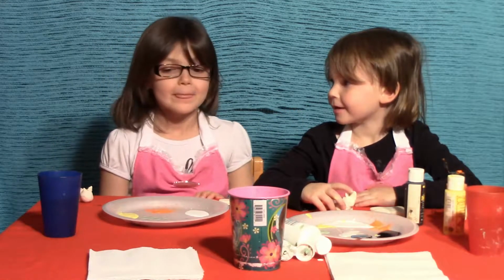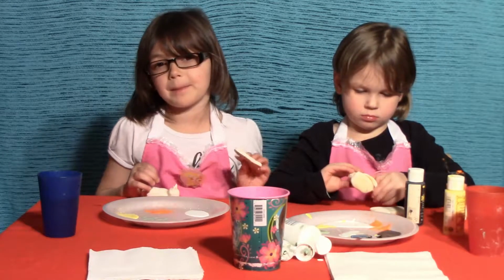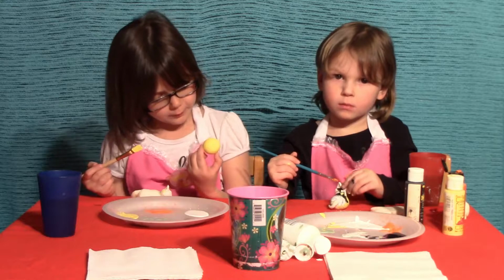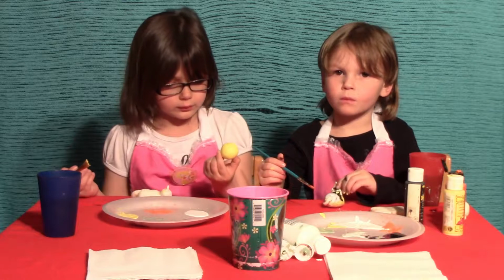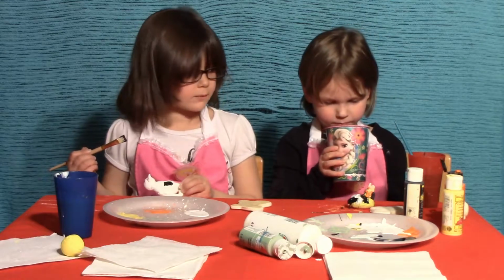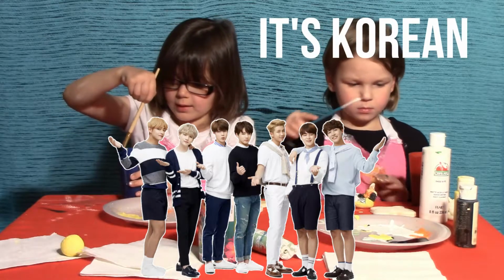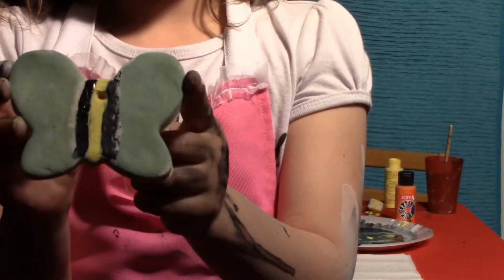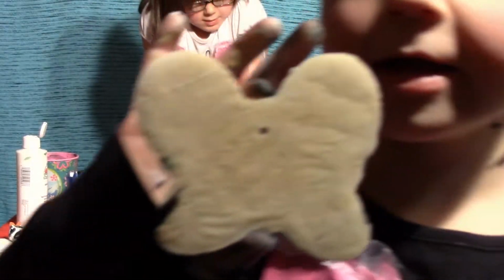Natasha is Doing...Painting Baker's Clay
Singing!  Dancing! Fighting!   And...Painting!  This video has it all.  Join me and Claudia as we paint baker's clay figures.

As promised, here is the very old baker's clay recipe that we used for the figures in this video:

2 Cups Flour  -  1/2 Cup Salt  -  3/4 Cup Water

Mix it together with your hands until it's clay.  Make your designs, and bake in the oven at 250 degrees for about 1 and a half hours, or until completely set.  Paint, decorate, and enjoy!

Maybe I'll get IG and other social media in the future...